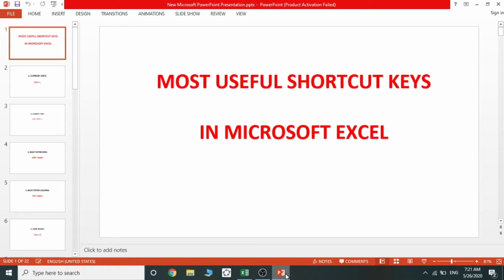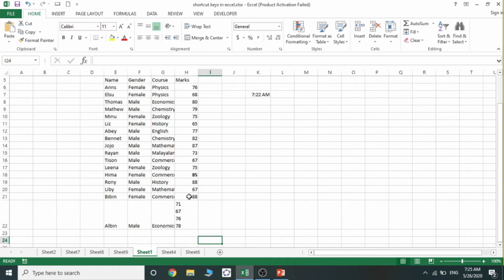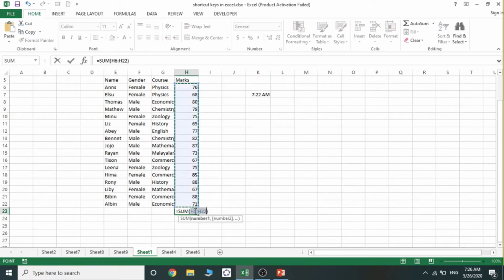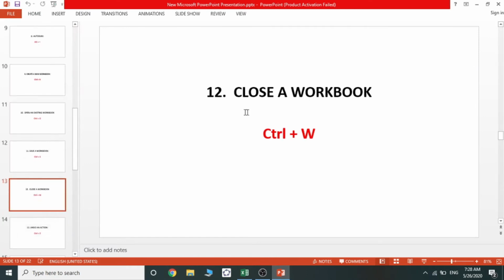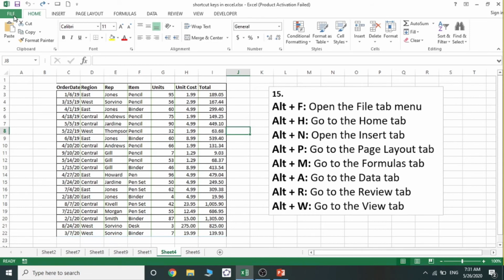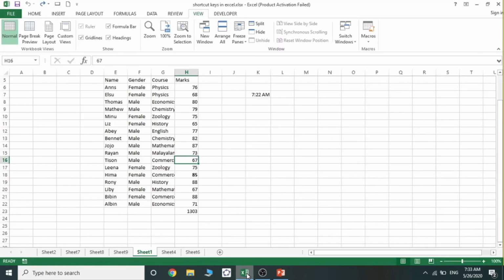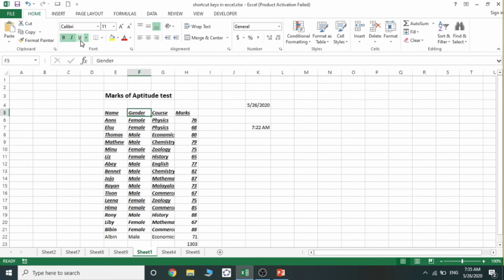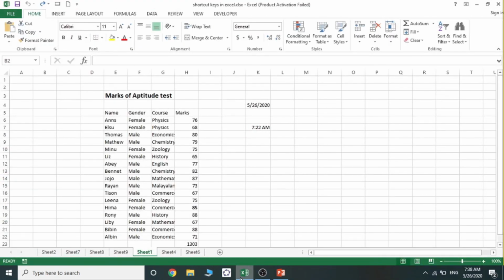Shortcut keys in Excel